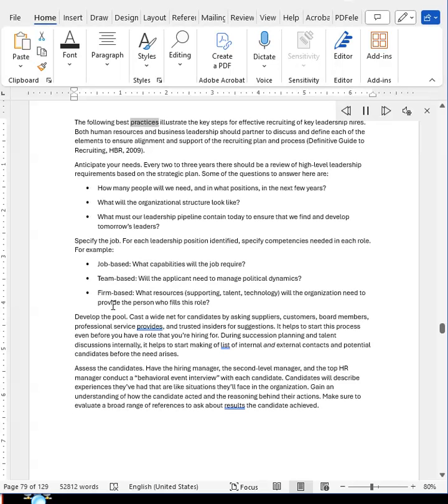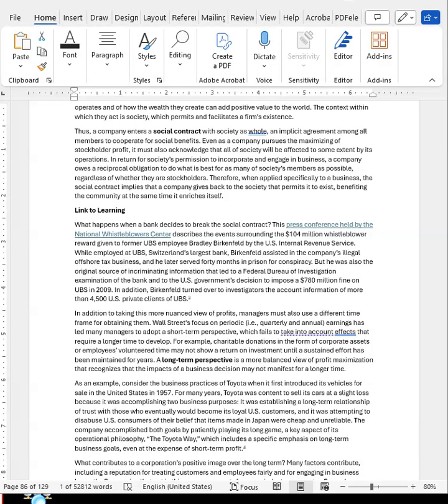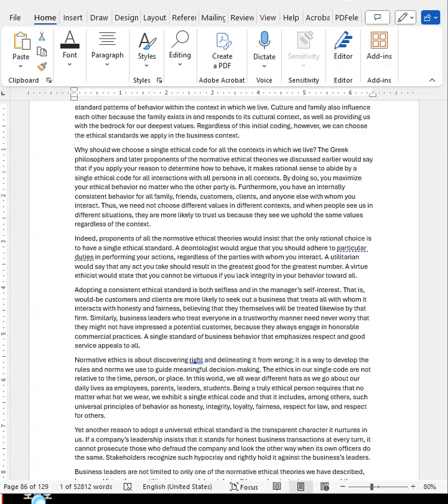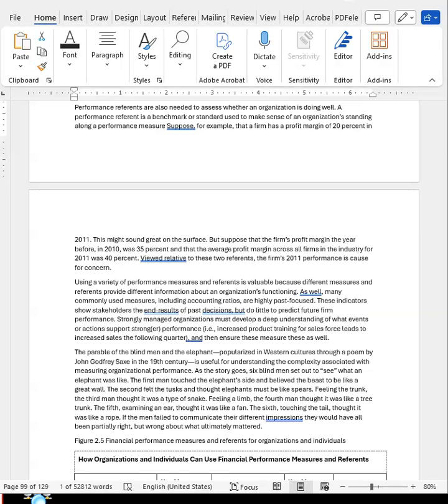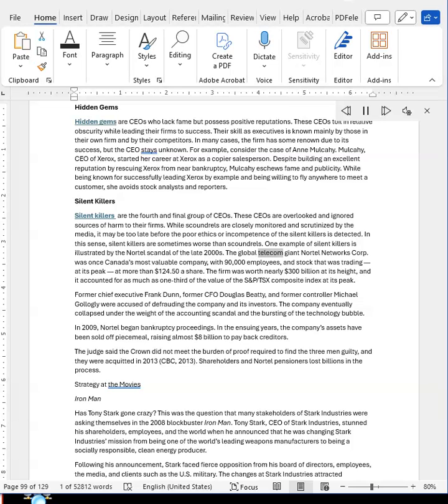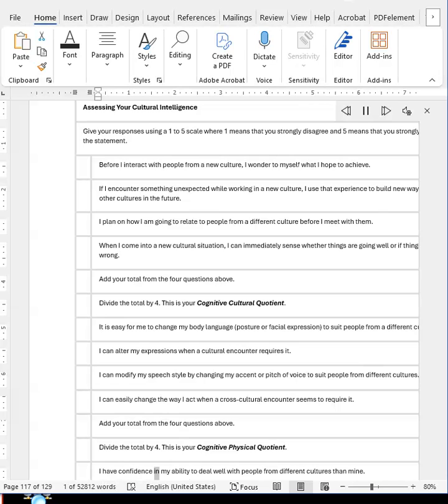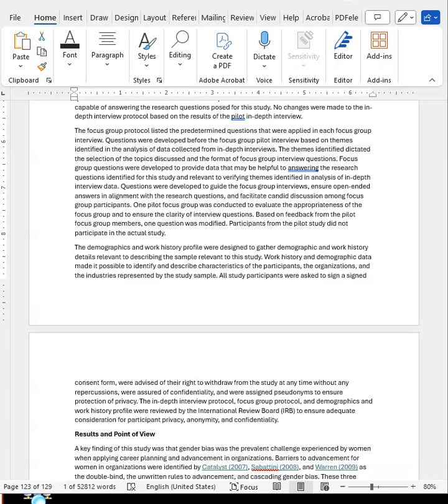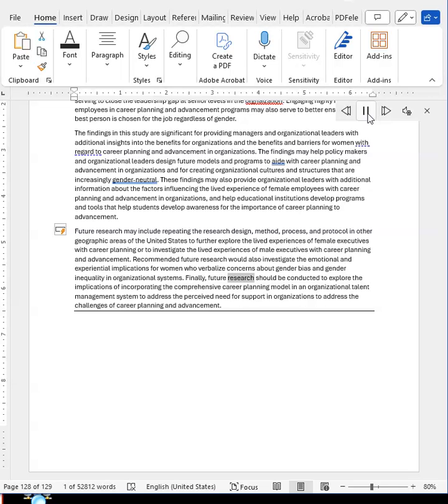Strategic Human Capital Week 1 readings 2 of 2